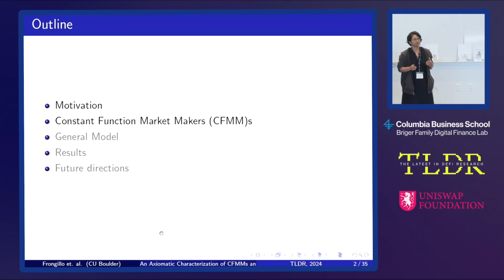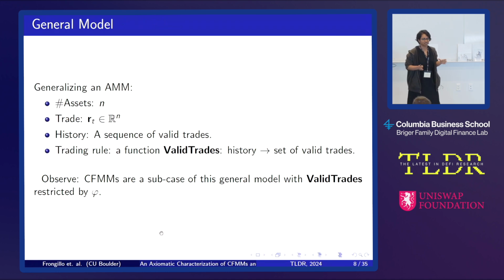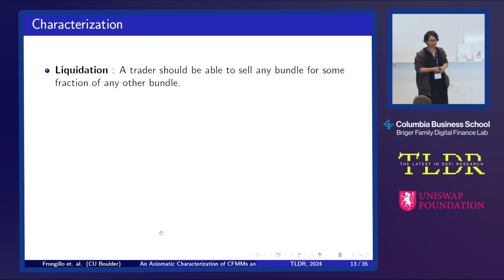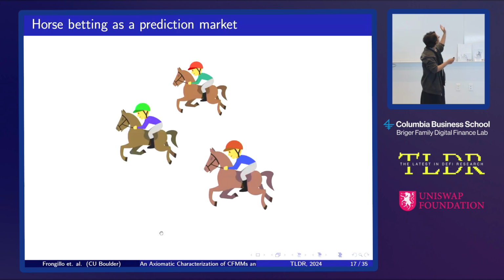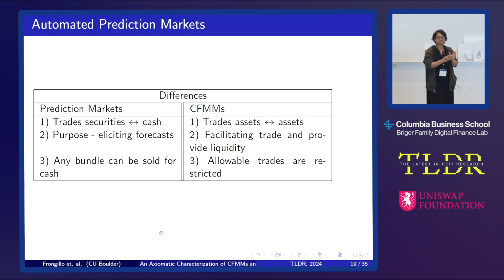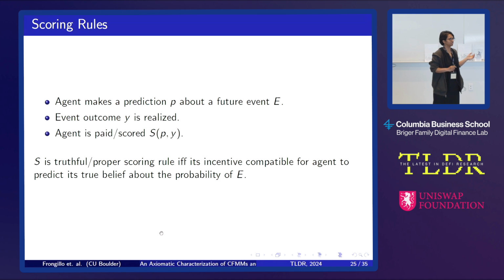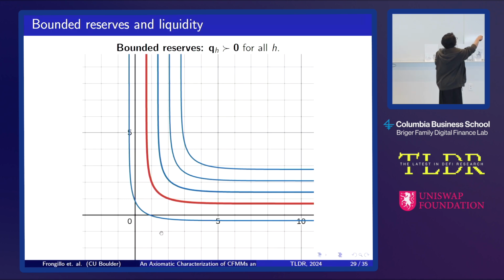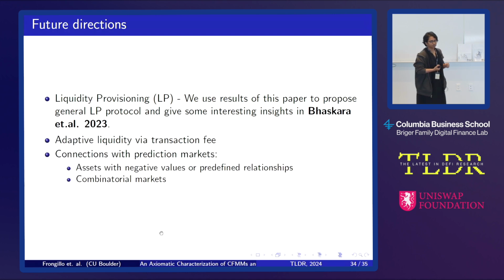TLDR: An Axiomatic Characterization of CFMMs and Equivalence to Prediction Markets